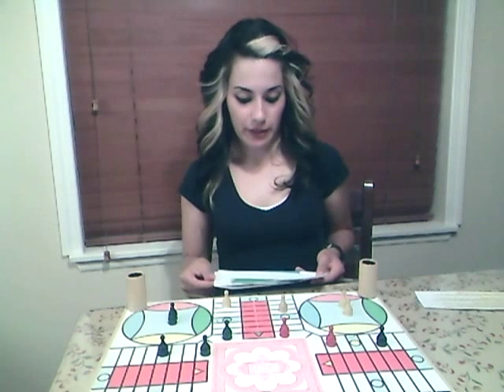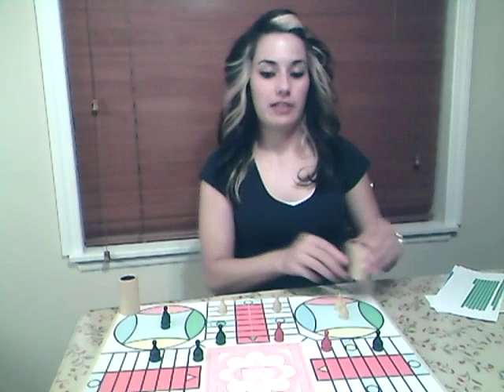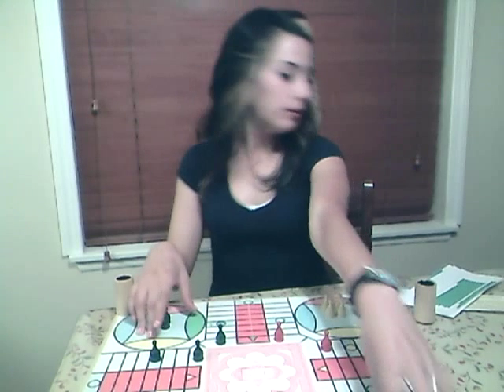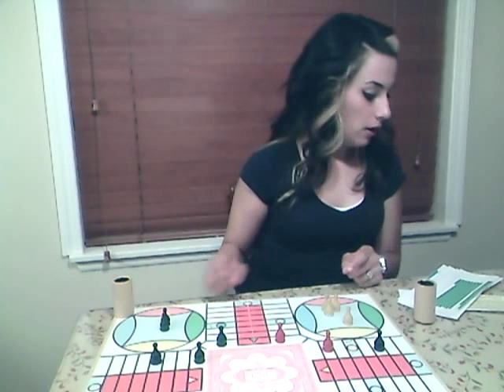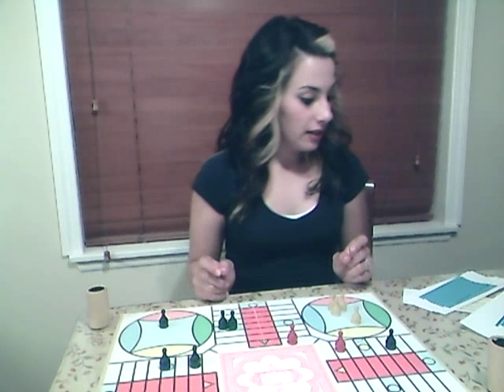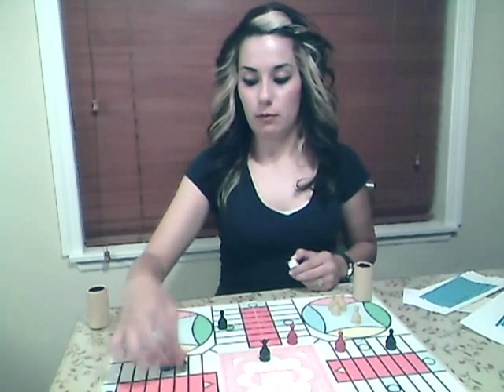informative speech part 1/3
how to play parcheesi